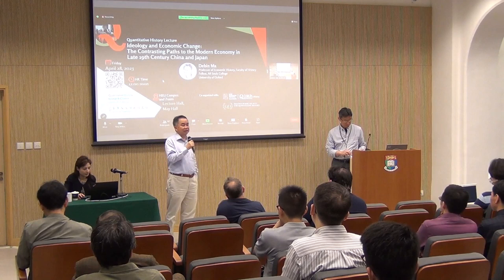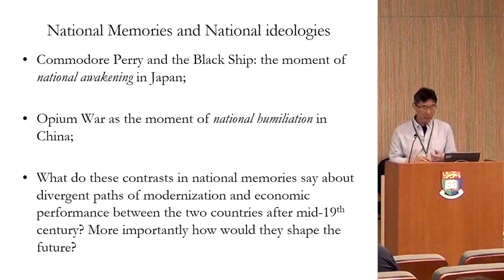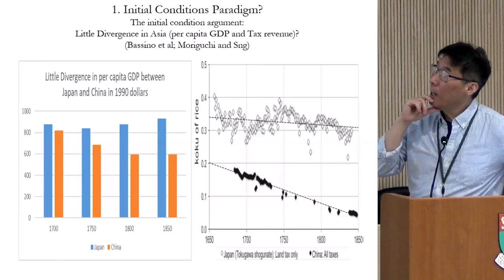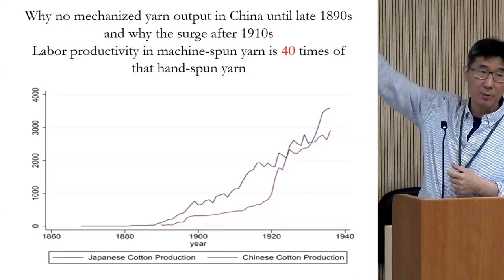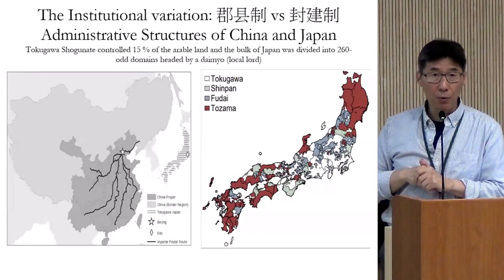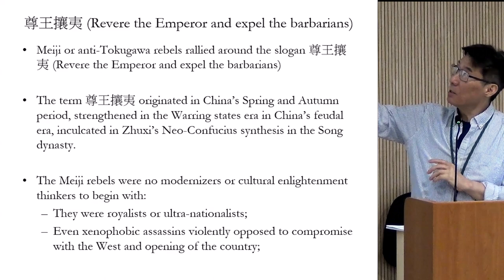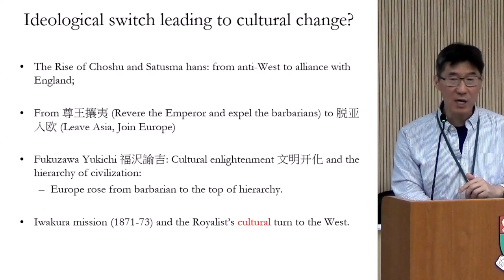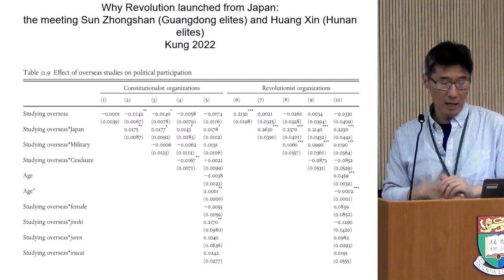Debin Ma - Ideology and Economic Change: The Contrasting Paths to the Modern Economy ...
Quantitative History Lecture Series
Ideology and Economic Change: The Contrasting Paths to the Modern Economy in Late 19th Century China and Japan

Speaker: Professor Debin Ma (Professor of Economic History, Faculty of History and Fellow, All Souls College, University of Oxford)